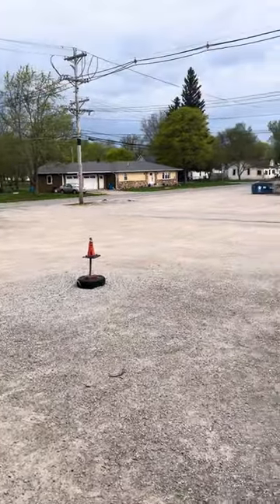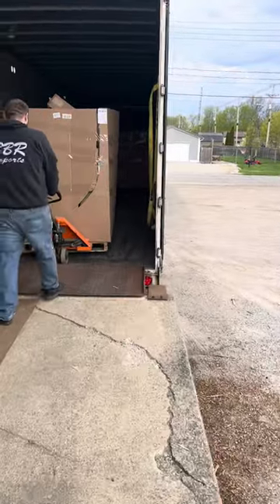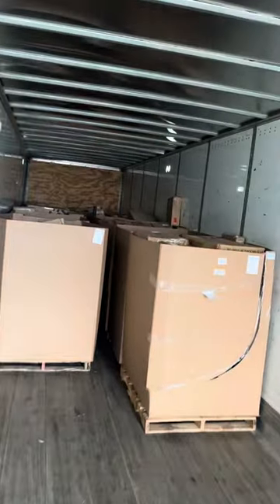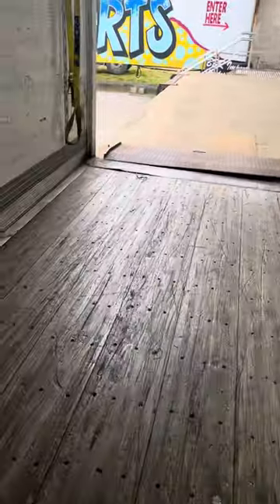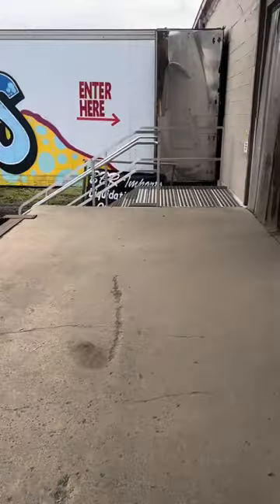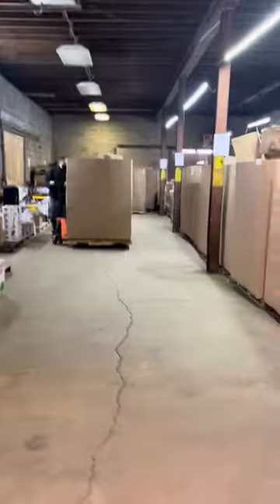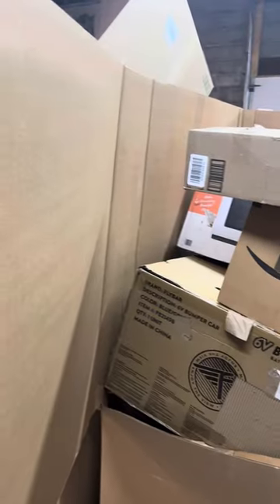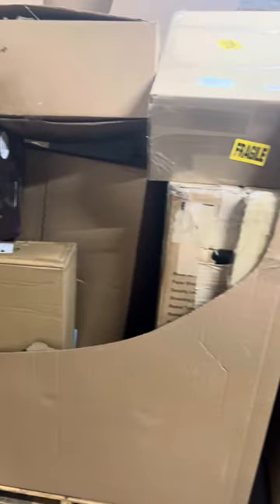Our NEW Amazon load!!!!